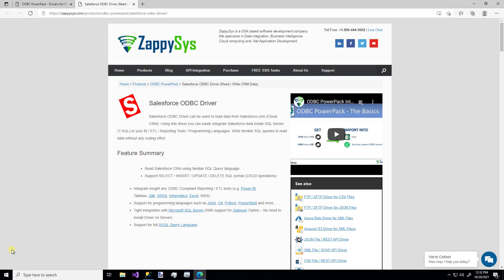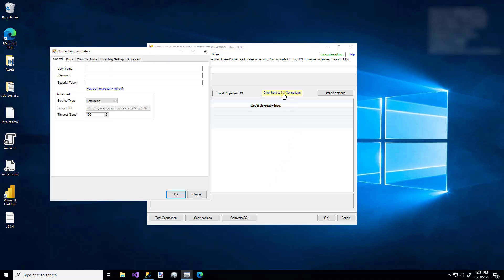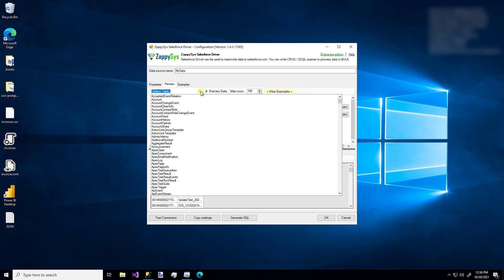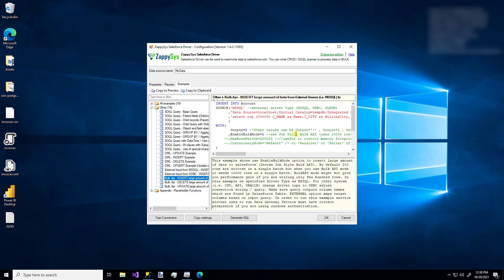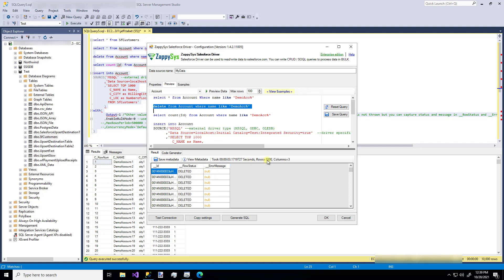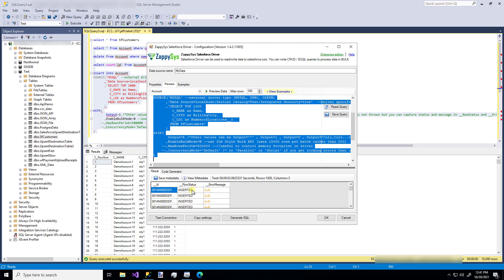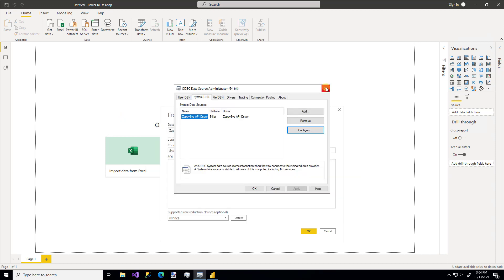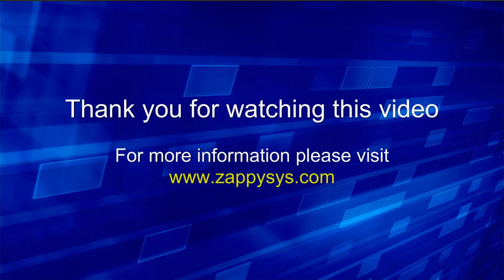Power BI Salesforce Connector - Read/Write Salesforce data in Power BI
Salesforce Driver / Salesforce ODBC Driver / Salesforce Driver for ODBC / Power BI
Salesforce ODBC Driver can be used to read data from Salesforce.com (Cloud CRM). Using this driver you can easily integrate Salesforce data inside SQL Server (T-SQL) or your BI / ETL / Reporting Tools / Programming Languages. Write familiar SQL queries to read data without any coding effort.

00:36 Open ODBC Data Source (64/32-bit)
01:16 Configure Salesforce Driver
08:12 Load Salesforce Data into the Power BI

Salesforce Driver Features
* Read Salesforce CRM using familiar SQL Query language
* Support SELECT / INSERT / UPDATE / DELETE SQL syntax (CRUD operations)
* Support BULK API for large dataset (Table / SOQL Query)
* Support Parallel Processing by default (Adjust MaxParallelThreads = 6)
* Support loading a large amount of data from external systems using SOURCE clause
* Integrate insight any ODBC Compliant Reporting / ETL tools (e.g. Power BI, Tableau, Qlik, SSRS, Informatica, Excel, SSIS)
* Support for programming languages such as JAVA, C#, Python, PowerShell and more…
* Tight integration with Microsoft SQL Server (With support for Gateway Option – No need to install Driver on Server)
* Support for full SOQL Query Language
* Supports OAuth Tokens security rather than Password (useful for 2FA / MFA handling)